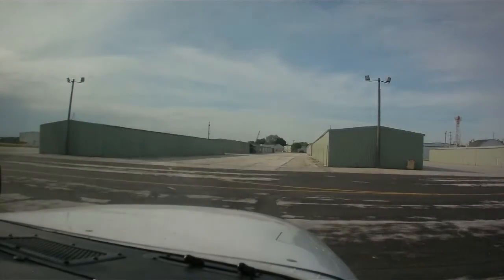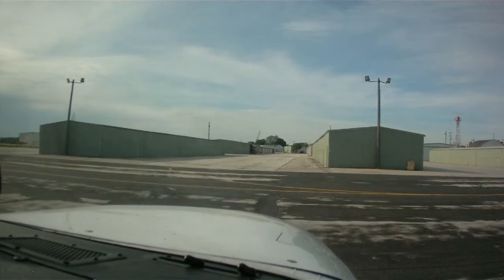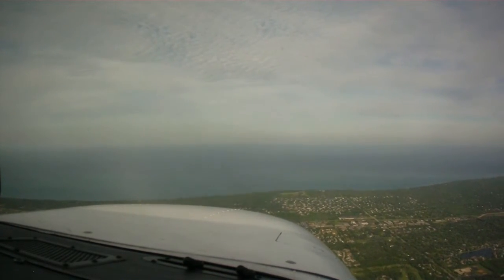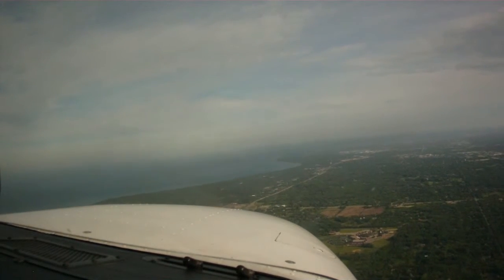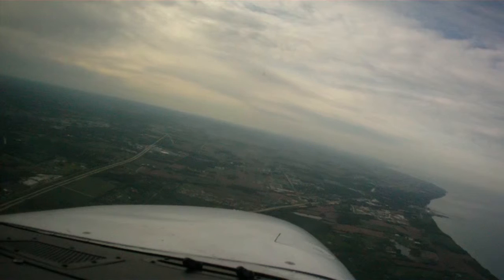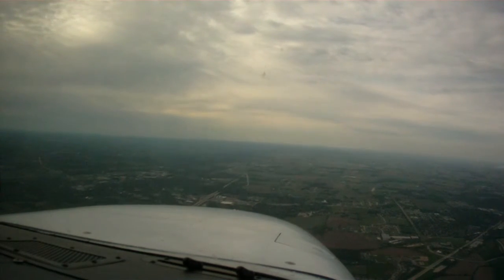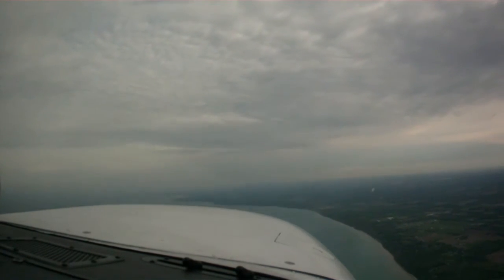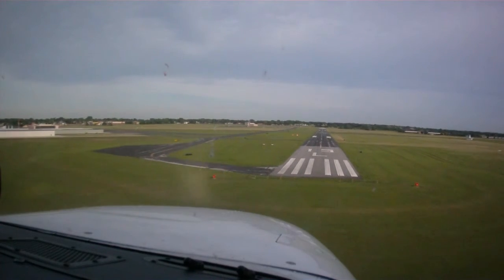Jim Flight - 2014-06-16